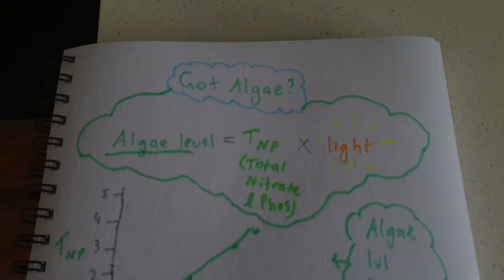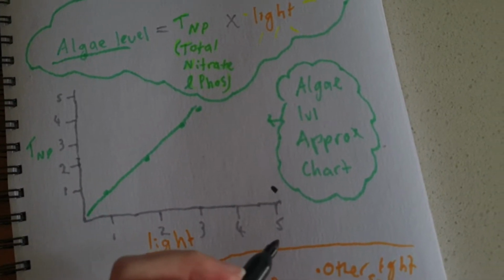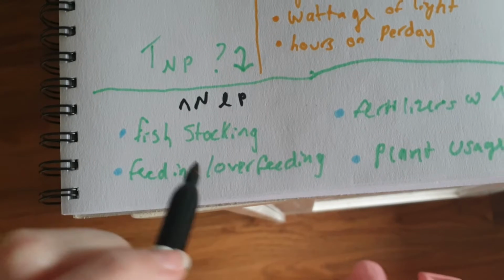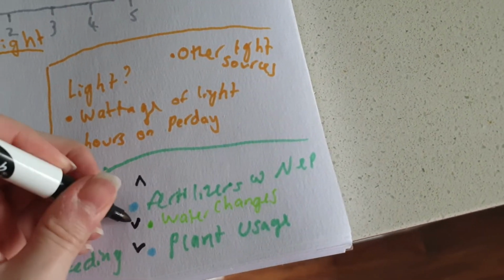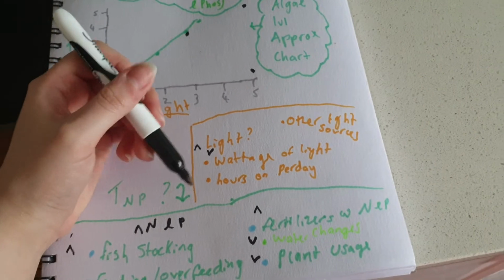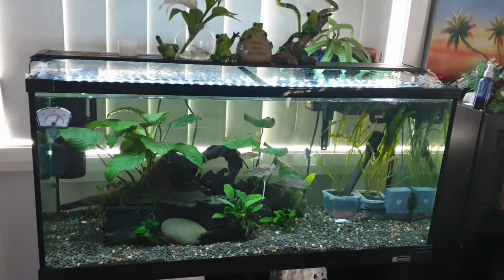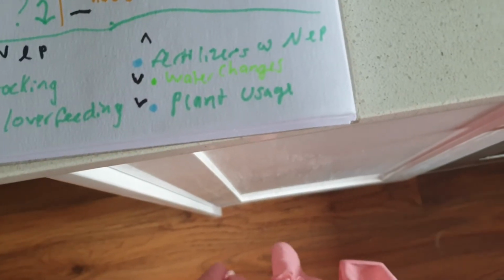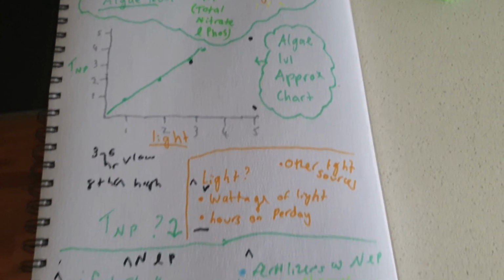Algae Discussion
another option to lower nutrient levels is to add more aquarium plants! I forgot to add